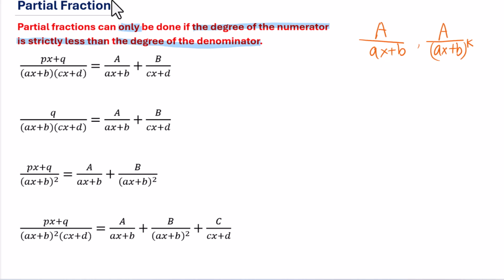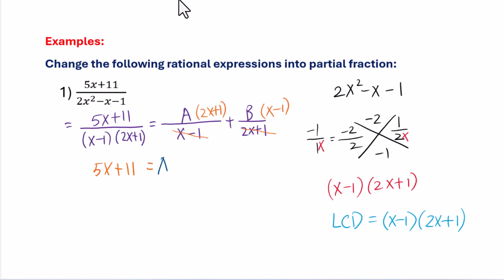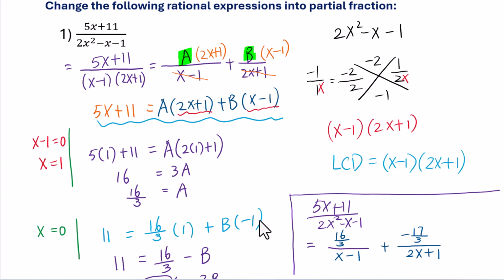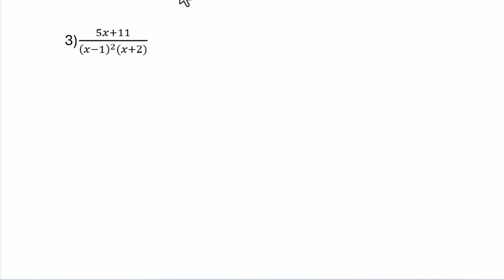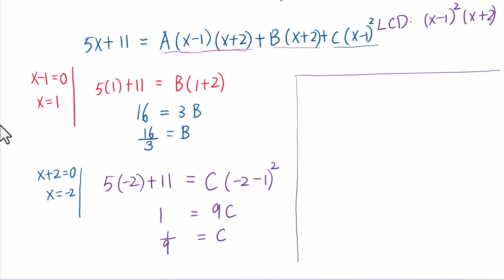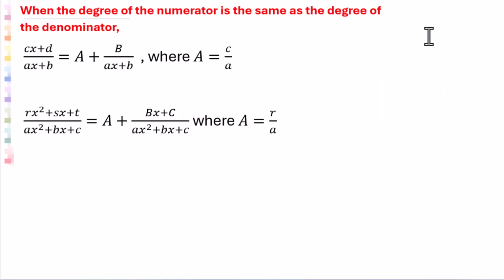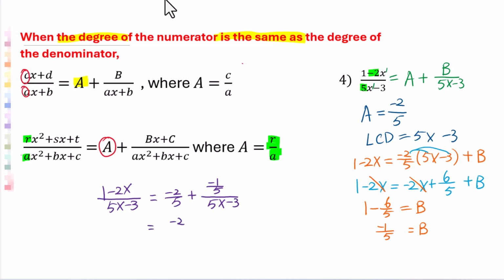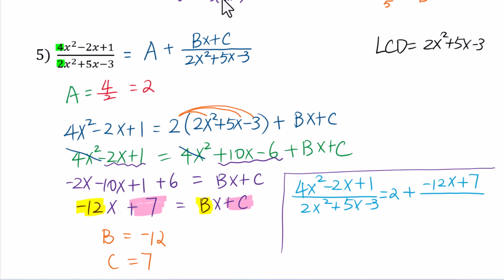Topic 5 Summary of Partial Fraction